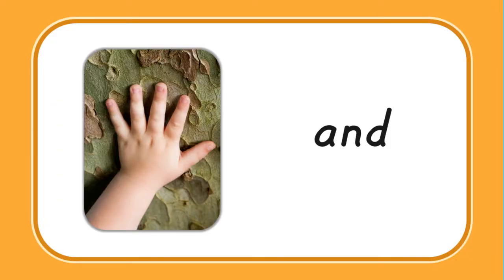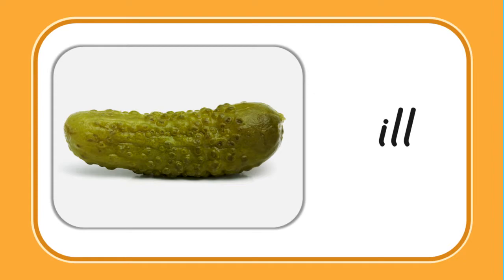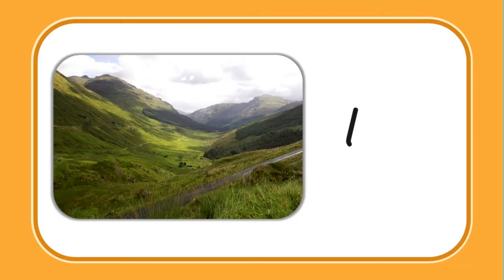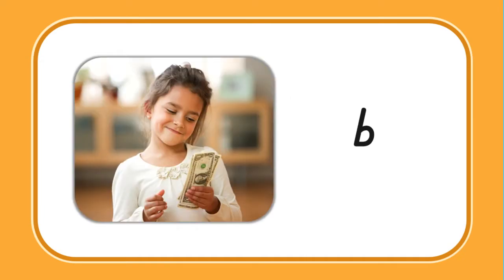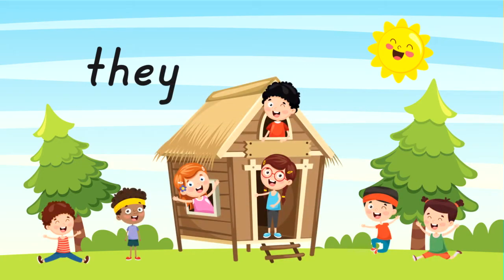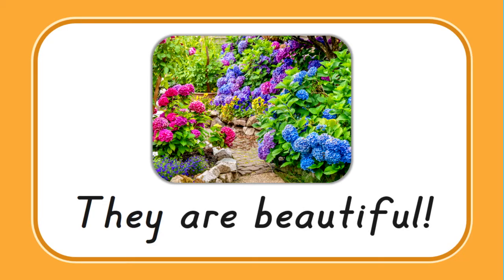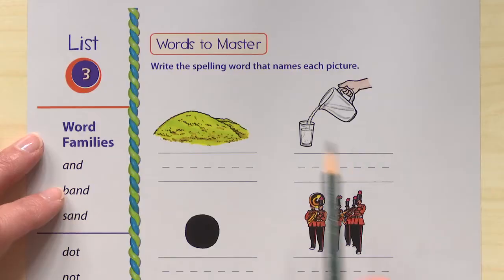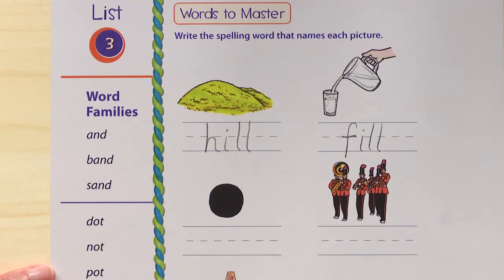Spelling 1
Sample lesson from BJU Press video course for Spelling 1. Mrs. Lawson helps students learn to spell words by using word families and phonics. Characters like Polly the bee come along to help students practice their spelling.